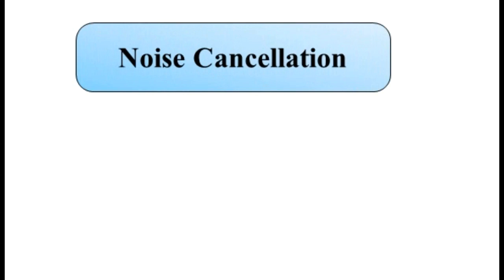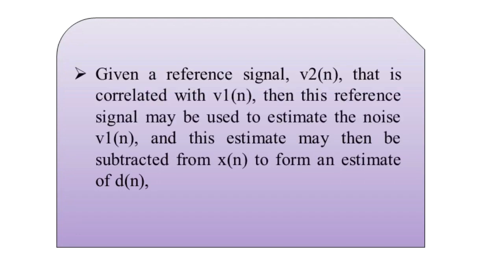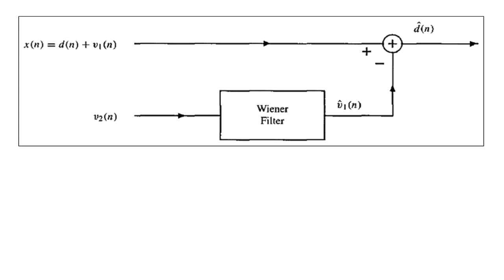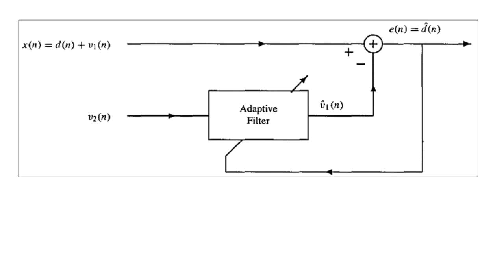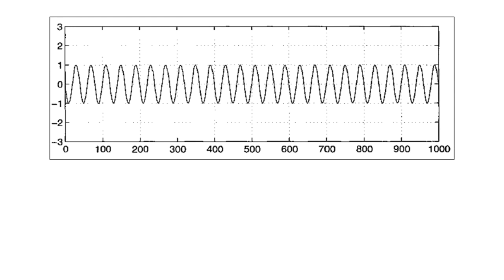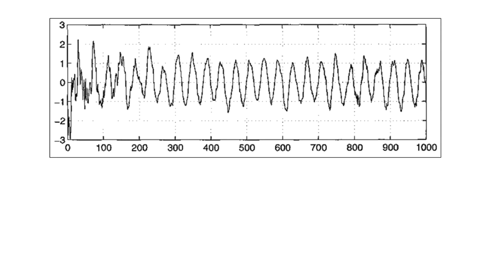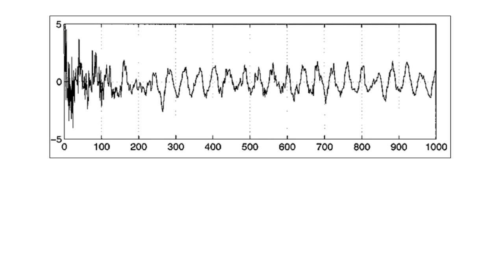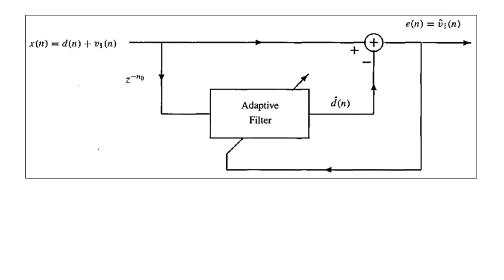How the Noise Cancellation is achieved by the use of Adaptive Filtering? | Digital Signal Processing